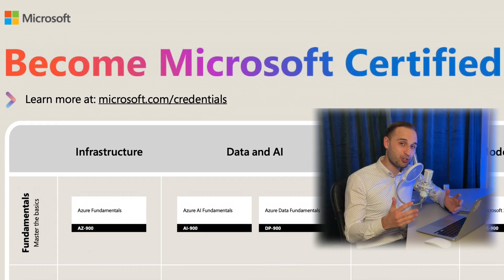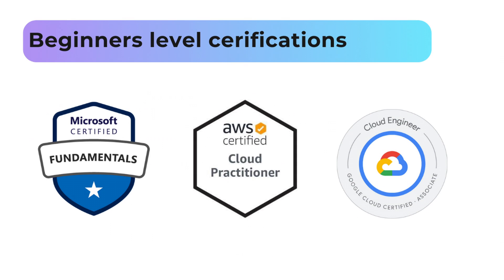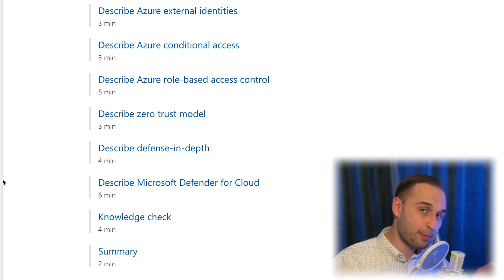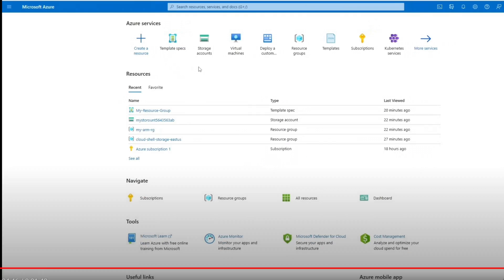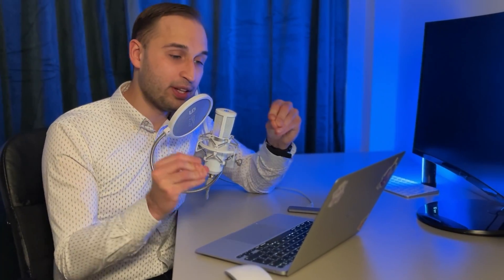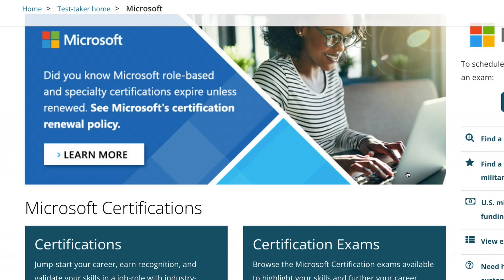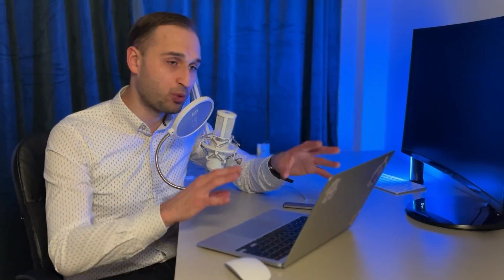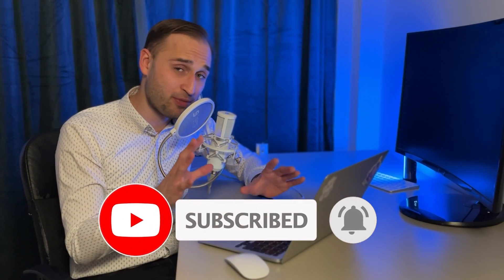Pass AZ-900 Exam in Just 30 Days with These Proven Tips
How To Pass The AZ-900 Azure Fundamentals | AZ-900 exam questions | Microsoft Azure | AZ900 | AZ 900 |  EXAM TIPS FOR AZURE 900 Azure Fundamentals | AZ-900 Exam Questions |  AZURE AZ-900 COMPLETE  ROADMAP |

What is AZ-900? Which Azure certification I should start with? What materials I should use for AZ 900 Fundamentals certification? AWS Cloud Practitioner or AZ 900 from Microsoft? How to pass AZ 900 for free?

Let's dive deep into AZ-900 Azure Certification from Microsoft! I passed with more than 80% of the score and in this material I will share with you all you need to know how to pass it! All tips, materials, relevant info, labs, services. All you need to know! Let’s jump to it!

✅ What is AZ-900?
✅ What is AZ 900 difficulty level?
✅ What are the Skills Measured in AZ 900?
✅ What are tips to pass AZ 900?
✅ How to pass AZ 900 for free?
✅ What materials to use to prepare for AZ 900?

0:00 start
0:50 Introduction to AZ 900
0:51 What is AZ 900 Azure Fundamentals?
2:00 What are skills measured?
3:46 How many questions at the exam?
4:02 How to study for AZ 900 exam?
6:13 How to pass AZ 900 for free?
7:40 What was the exam experience?
9:03 Tips for AZ 900

_____   📚 S T U D Y  M A T E R I A L S   📚  _____